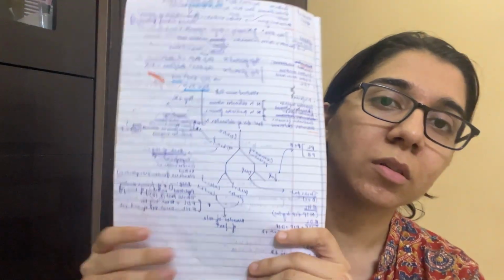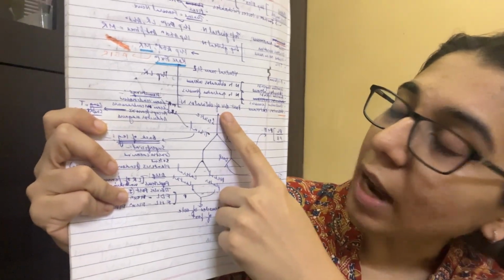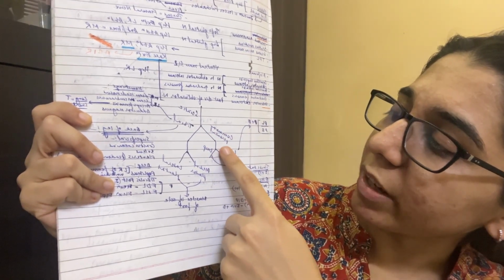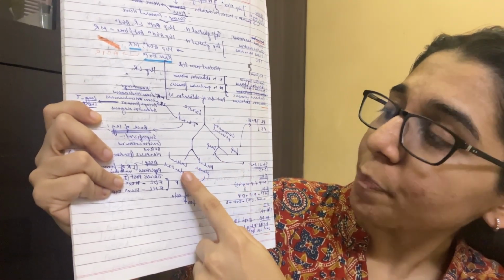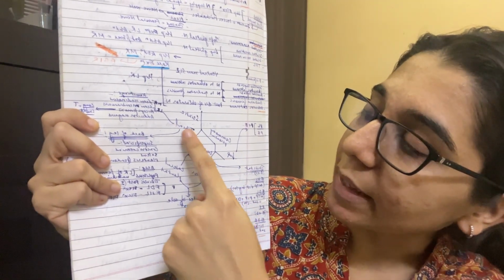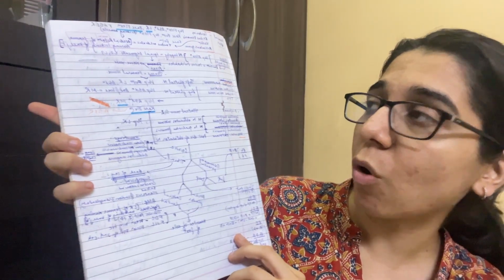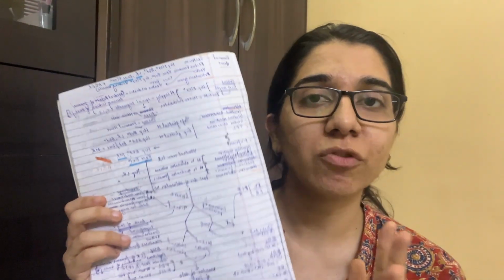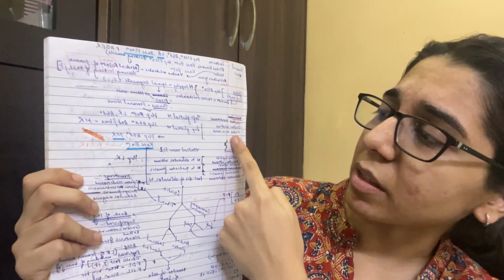How to study anatomy ? | Muscles-Nerve supply & actions |Important for 1st yr physiotherapy students